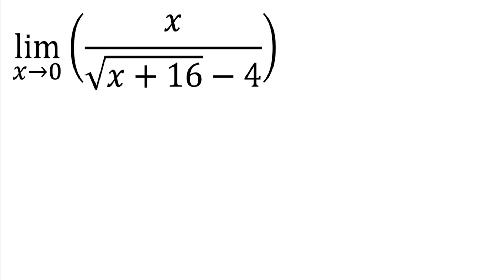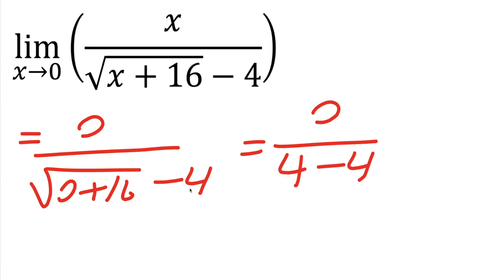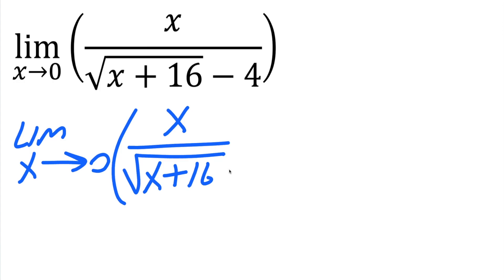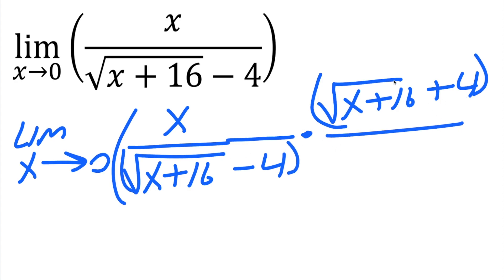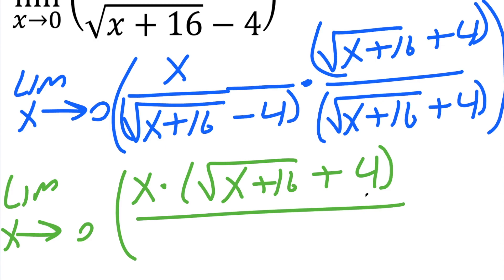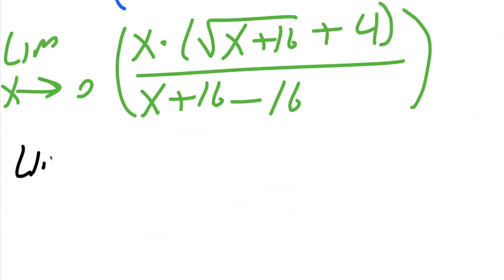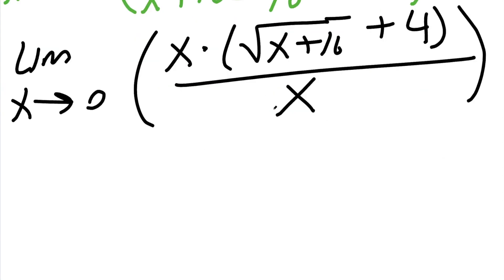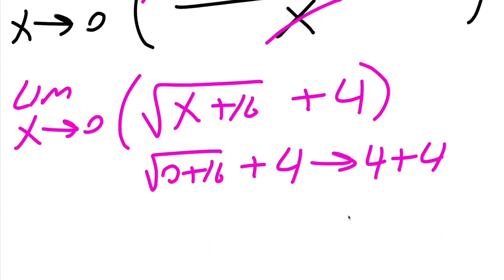Limit of x/sqrt(x+16) - 4 as x approaches 0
Workbooks that I wrote: